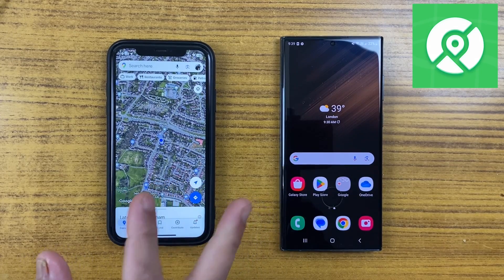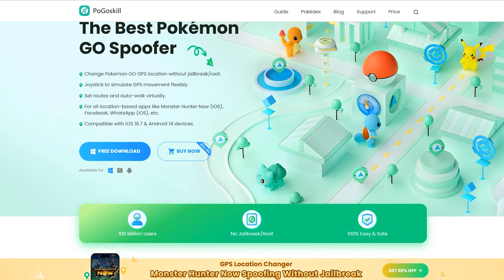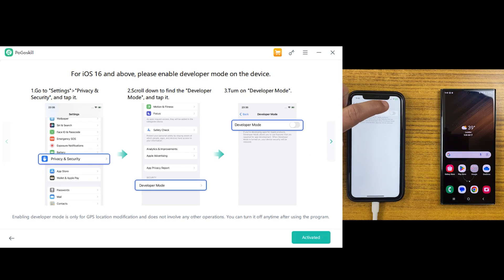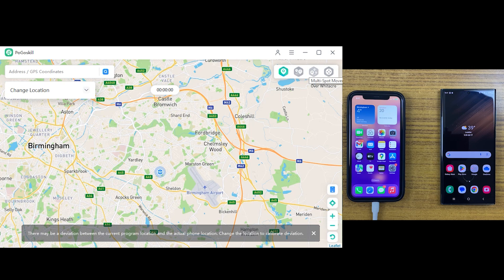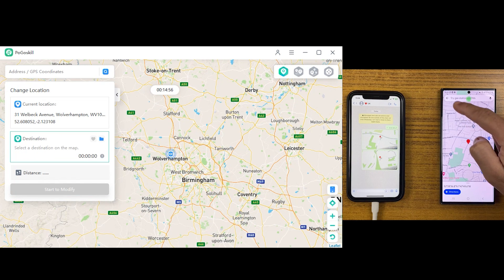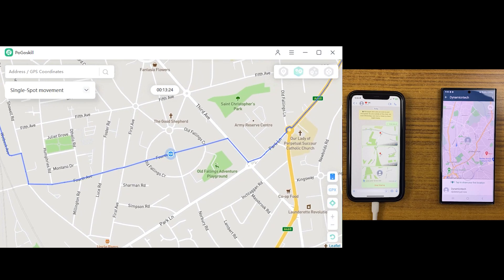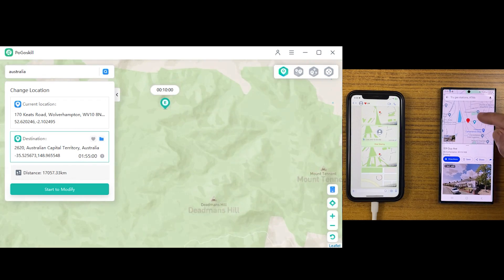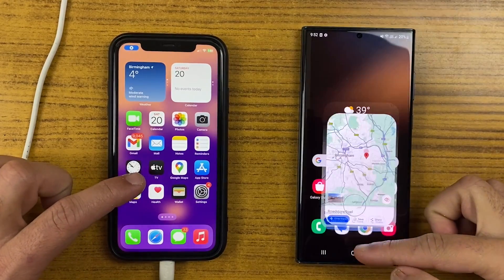How to Send Fake Live Location on WhatsApp | Works on both iPhone & Android 2024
Hey guys, in this video I will tell you how to send fake live location on WhatsApp Messenger 2024. Process shown in the video will work on both iPhone & Android.

To fake GPS location and send fake live location on WhatsApp, you can try PoGoskill :
➤One click to change your location to anywhere in the world [No Root & No Jailbreak]

There are times when your WhatsApp contact asks you to send your live location on WhatsApp, but you don’t want to share your location for security and privacy reasons. In such situations instead of saying “NO,” you could share a fake live location on WhatsApp. But faking the GPS location on your smartphone isn’t that easy, especially if you have an iPhone. Apple doesn’t allow any developer to list any location spoofing app on the App Store. On Android some apps can help you fake your current location, but they cannot share fake live location. So, in this guide I will show you few ways that you can use to send fake live location on WhatsApp on both iPhone & Android.

Important piece of advice: if you want your smartphone to stop sharing the fake location, then just restart it.